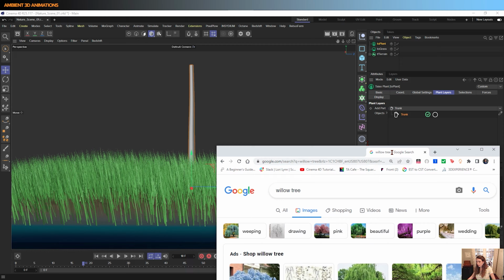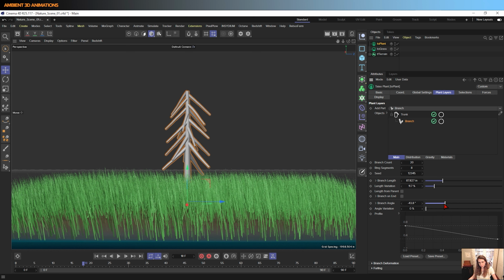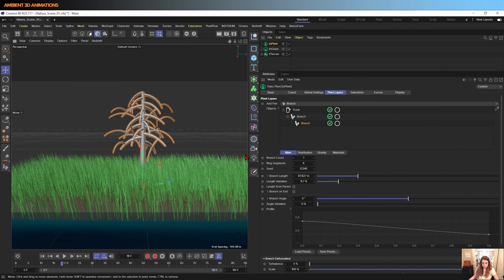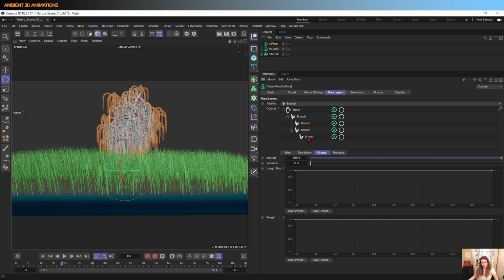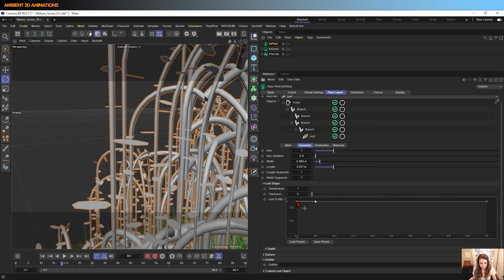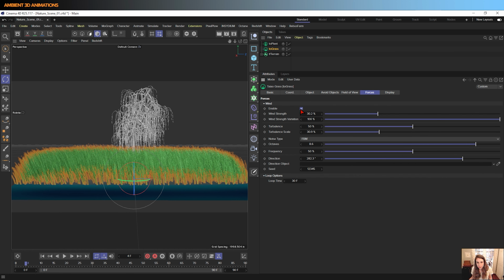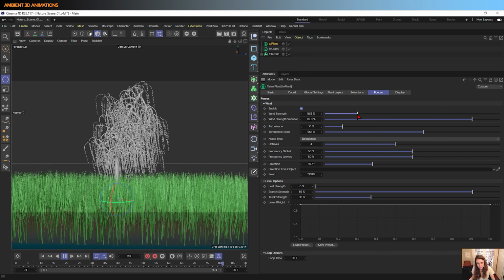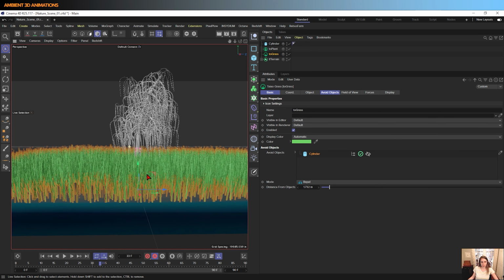EP 03 Cinema 4D Willow Tree Tutorial for Pond Scene | Taiao toPlant Forces Loop Insydium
Welcome back! I'm a 3D motion design freelancer and have created a tutorial series showing how to create this pond animation! I'll release one each day. In today's tutorial, I'm going to show how to create a willow tree using Insydium's toPlant tool. We will go over the toPlant settings in Taiao. This is inspired by the willow trees I grew up near. I hope you enjoy!